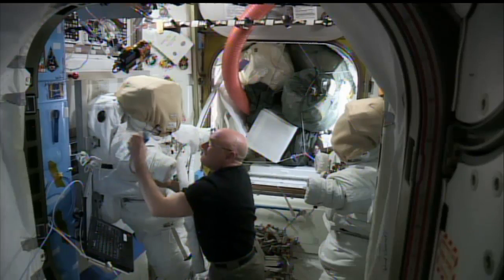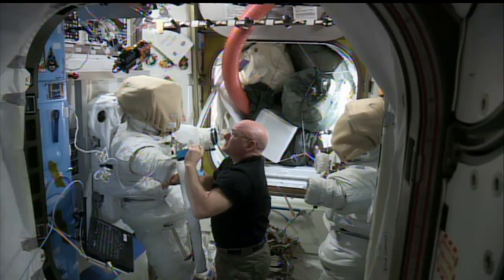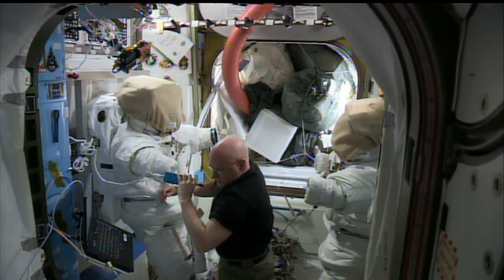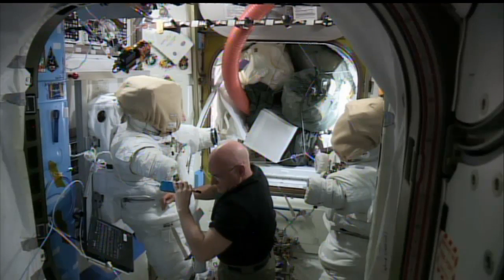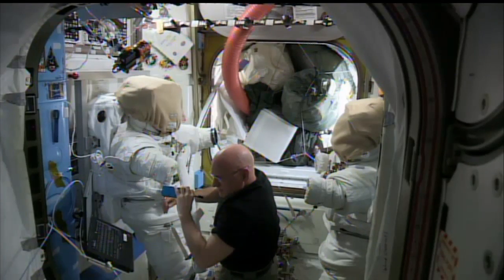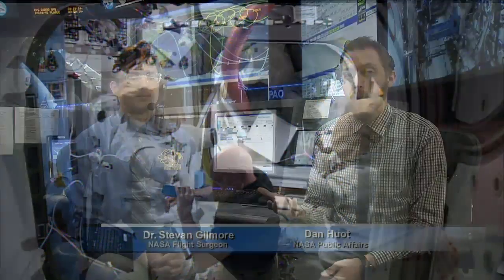Space Station Live: Homecoming for Kelly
NASA Commentator Dan Huot talks with Dr. Stevan Gilmore, the lead flight surgeon for astronaut Scott Kelly’s One Year Mission to the International Space Station.  Gilmore, who will be on the team that meets Kelly and his Expedition 46 crewmates when they land in Kazakhstan the night of March 1, U.S. time, talks about the tests to be done at the landing site to evaluate the crew’s abilities after a year in weightlessness, and the recovery period Kelly will go through after returning to his home in Houston.